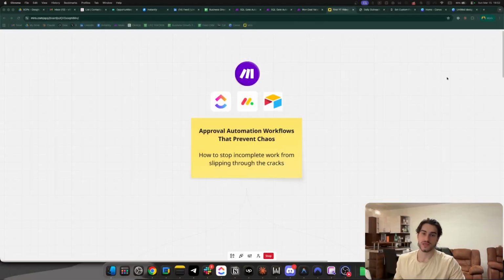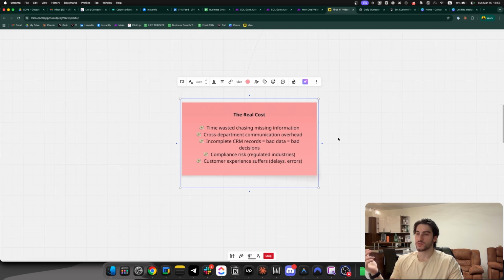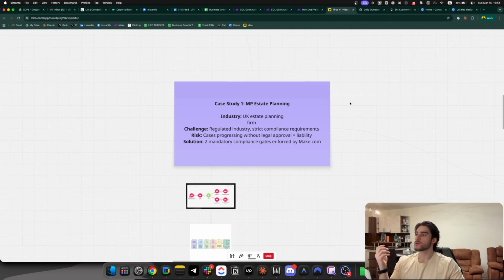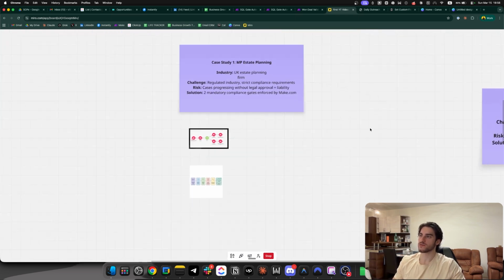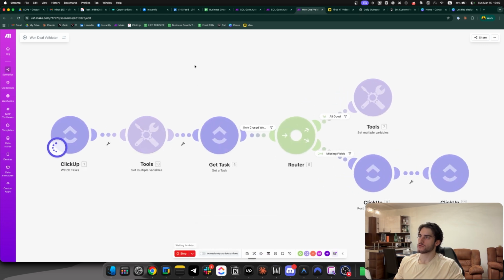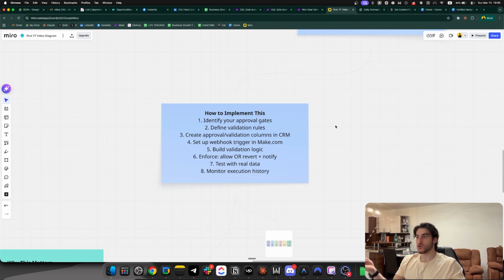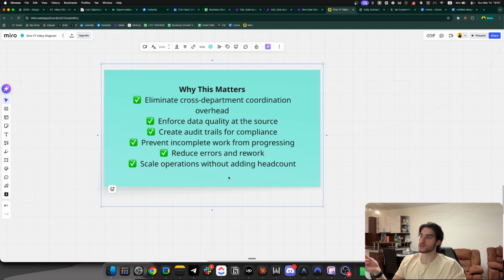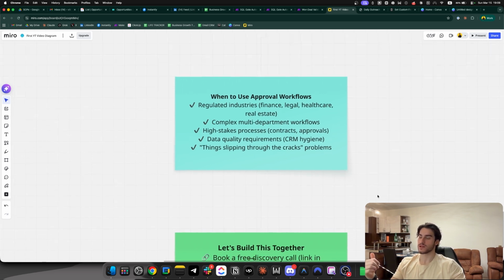This Approval Automation Saves 10 Hours Per Week For Agencies (Make.com | ClickUp | Monday.com)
Stop wasting time chasing approvals and missing data. In this video, I walk through two real client builds where I set up automated approval gates using Make.com — one with Monday.com for an estate planning firm, and one with ClickUp for a telecom company.

I show you the actual scenarios, the CRM setup, and how the logic works, so nothing slips through the cracks.

👋 About me:
I'm Viktor- I build automation systems for businesses that don't take 3 months to deploy and that are resilient. CRM workflows, approval gates, AI integrations, data pipelines- basically anything that saves your team from repetitive work. I work with Make.com, n8n, Monday.com, ClickUp, GoHighLevel, and whatever else gets the job done.

If you've got a workflow problem, let's talk.